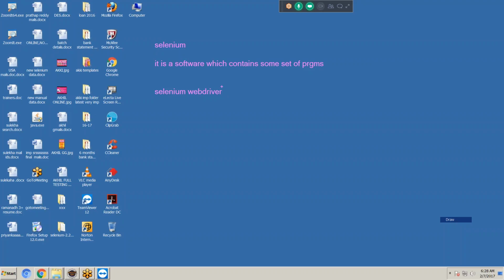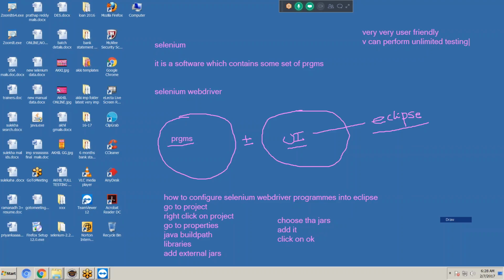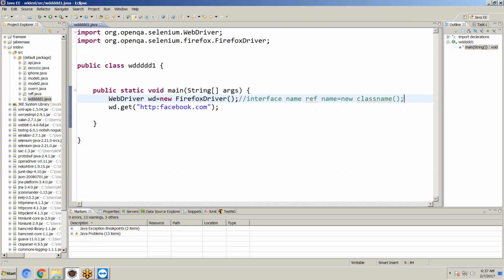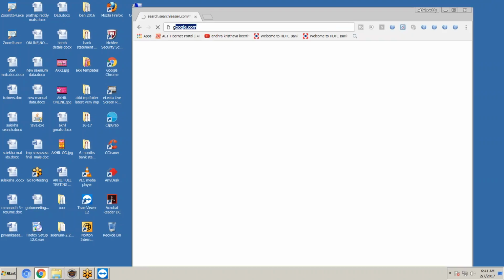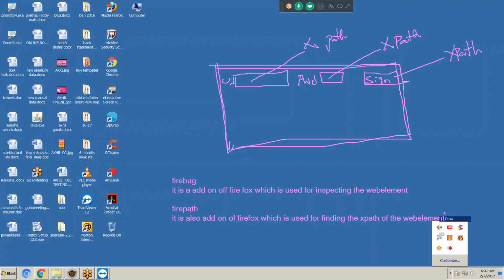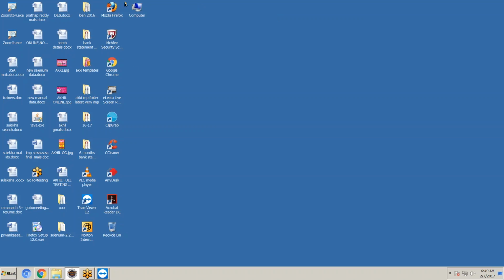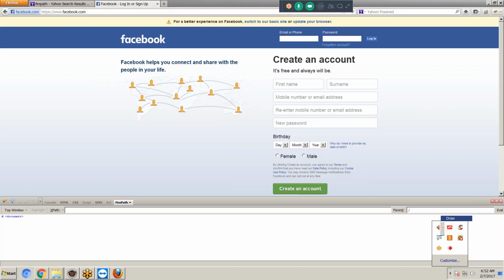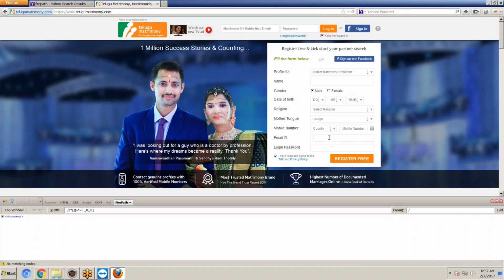SELENIUM WEBDRIVER FIRST CLASS FOR BEGINNERS AND EXPERTS